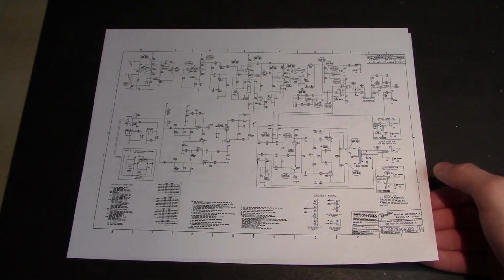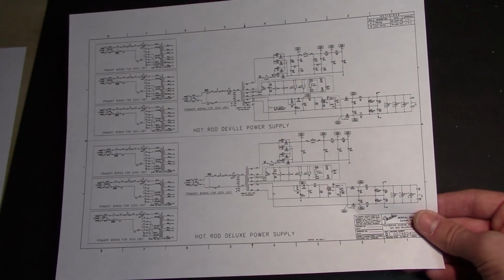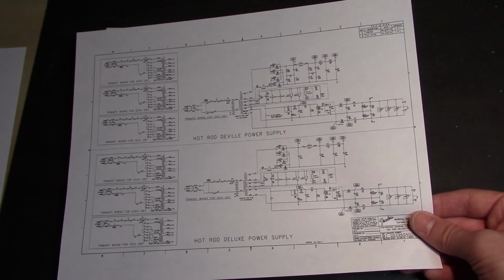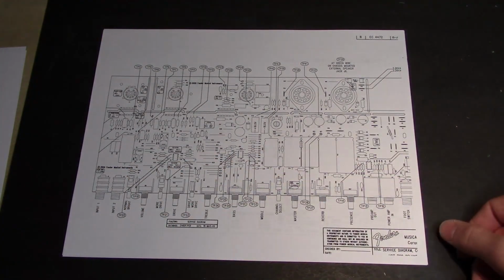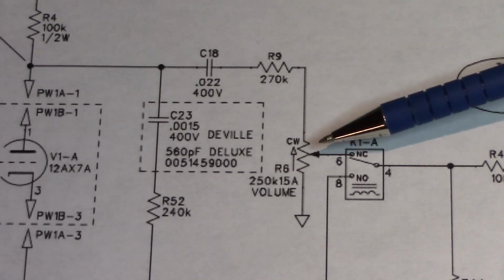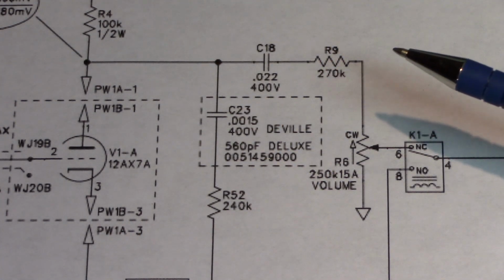Modifying the Fender Hot Rod Deluxe III - Tinman Electronics 15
The Fender Hot Rod Deluxe III is a loud little amp.  My friend never boosts the volume past 2, and was wondering if I could just curve that down a bit. I looked into it, found some service diagrams, and determined that I could do it without problem.